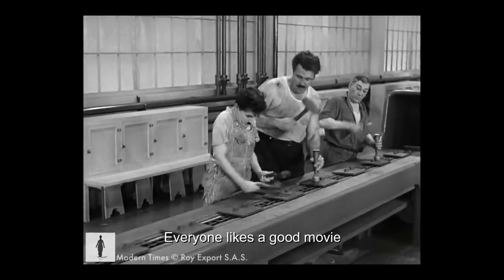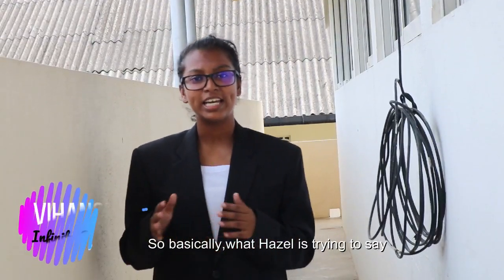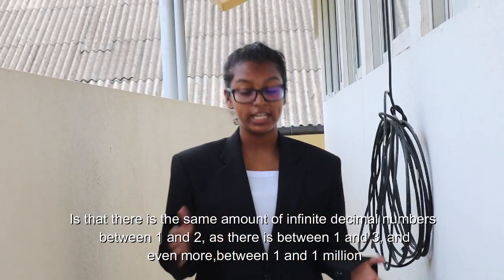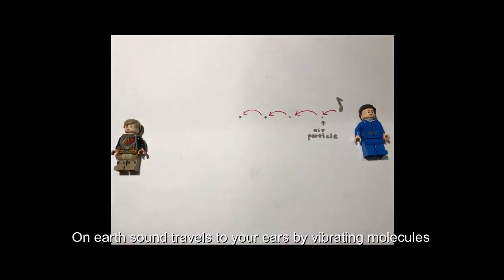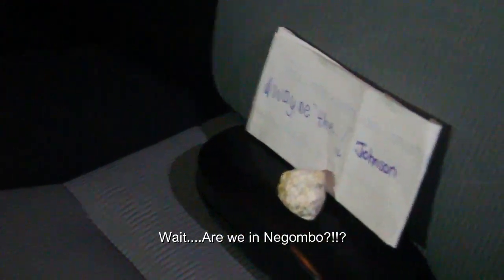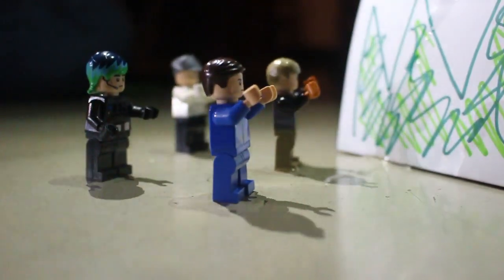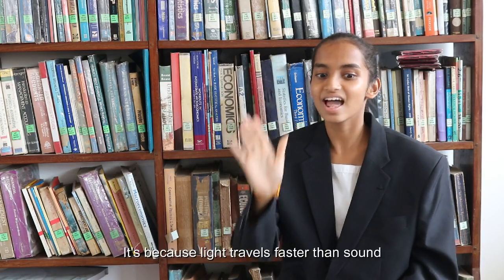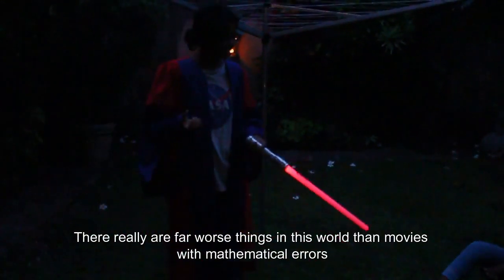Cinemath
Math Mistakes in Movies